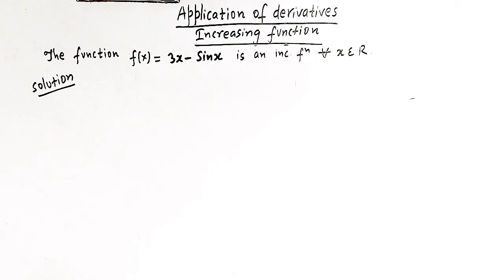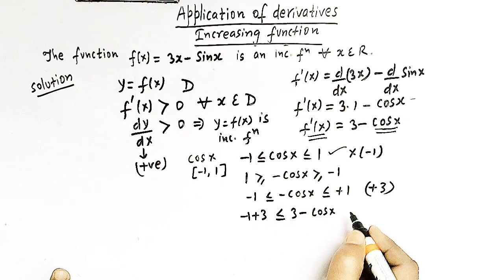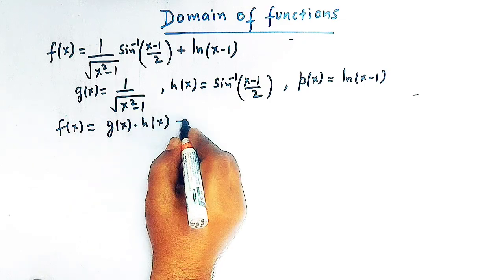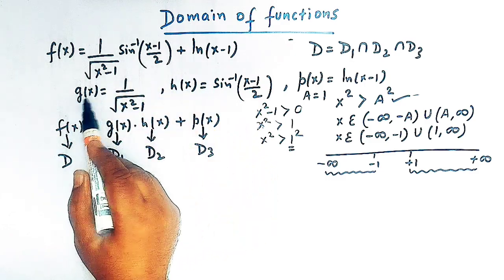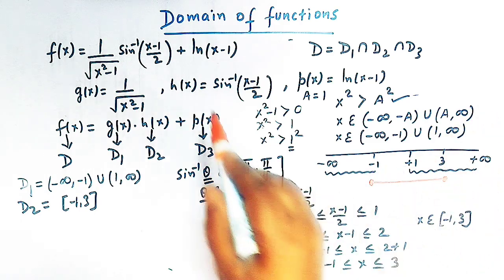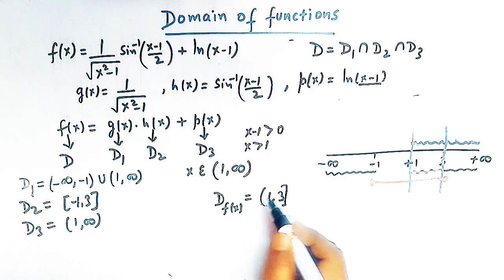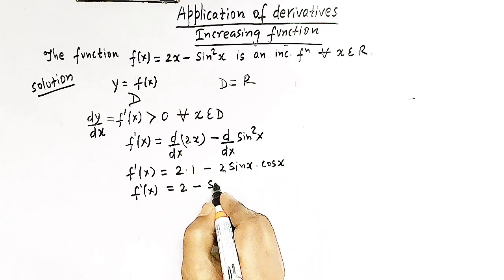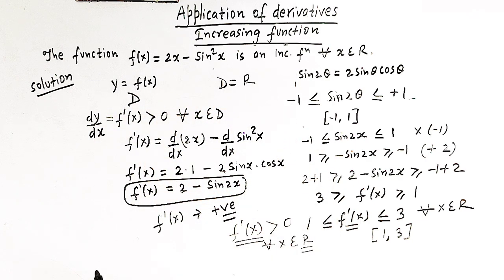Domain of functions & Increasing and decreasing functions.